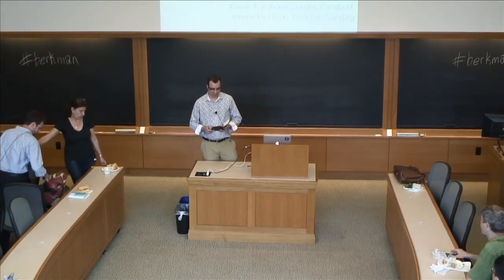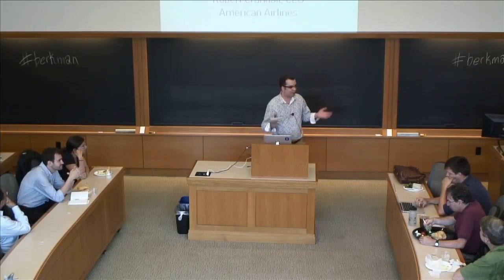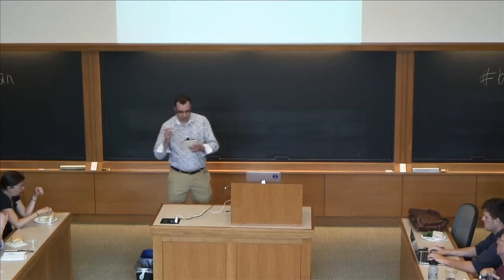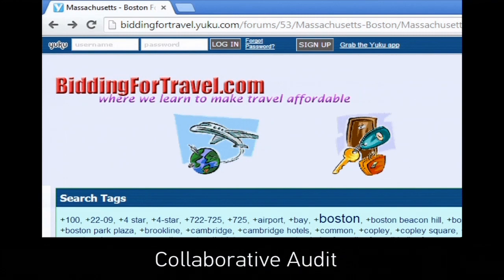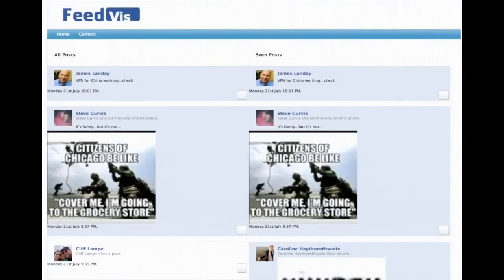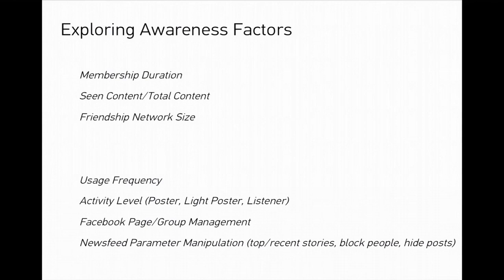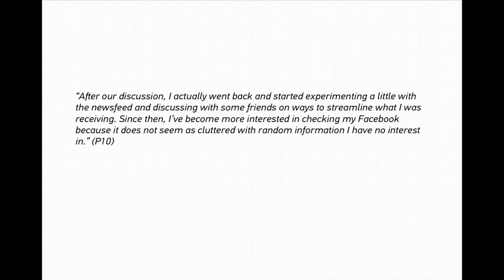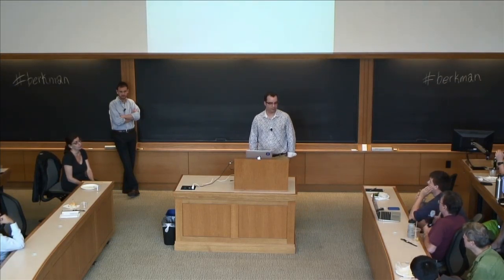Christian Sandvig, Karrie G. Karahalios, and Cedric Langbort Look Inside the Facebook News Feed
Our online lives are organized by computer algorithms that select and recommend advertisements, search results, news, and online social interactions. These algorithms are often closely-guarded secrets kept by Internet companies. But researchers, users, and the public might legitimately need to know how these algorithms operate.

In this talk, Christian Sandvig (University of Michigan), Karrie Karahalios (University of Illinois), and Cedric Langbort (University of Illinois) use the Facebook newsfeed as an example to ask how users can investigate how these algorithms work from the outside.